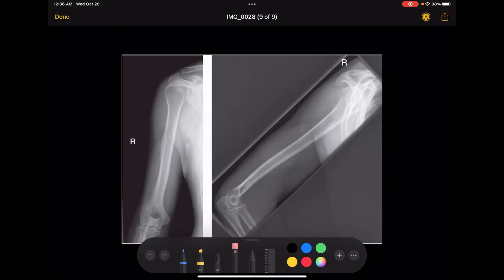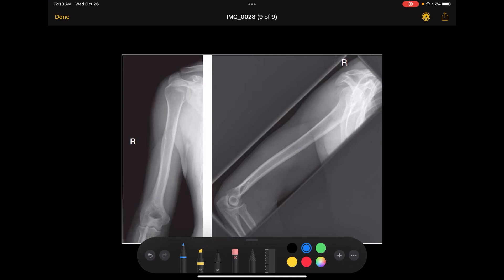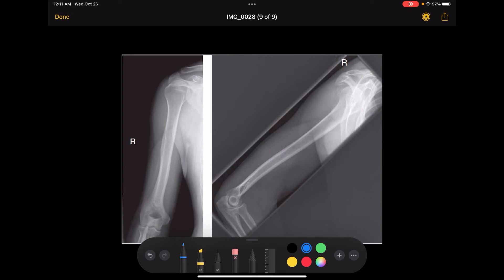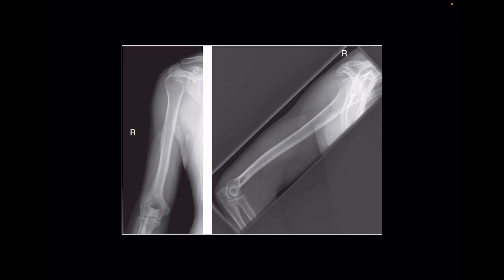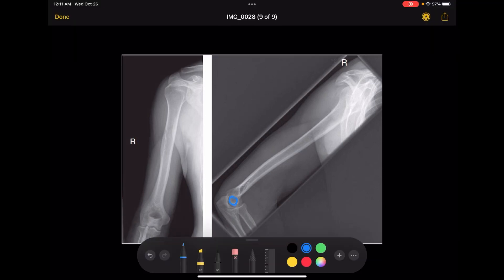Image Evaluation of a Humerus X Ray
This video is a brief explanation of the image evaluation of a humerus X-ray. I talk explain what rad techs are looking for when we take a picture of the humerus.